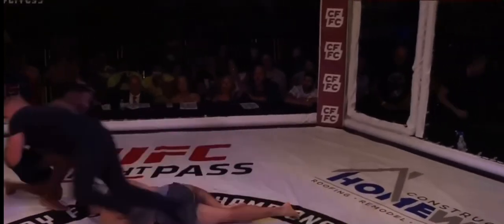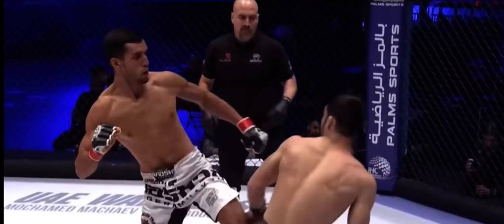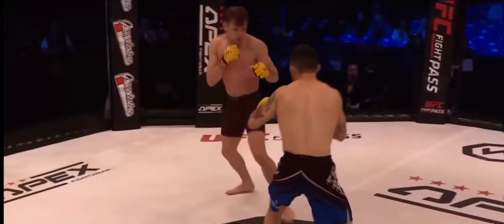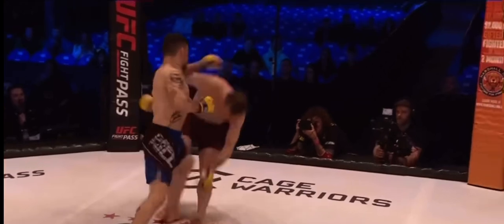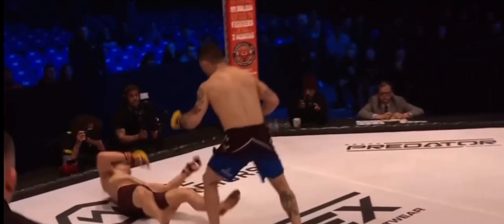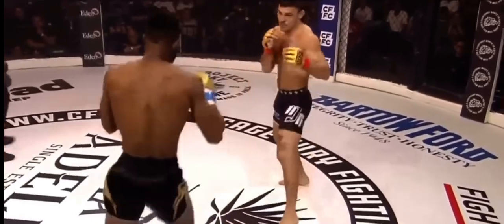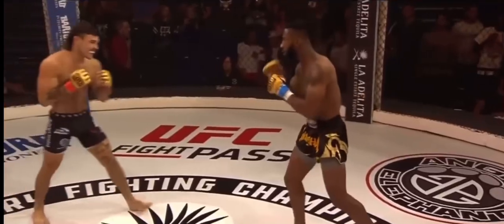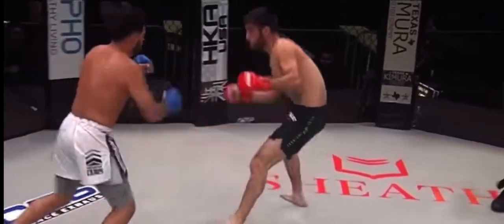SOME OF THE BEST MMA KNOCKOUTS | Part 2